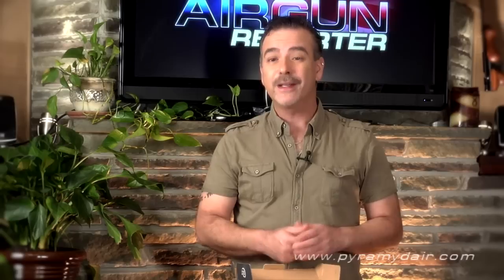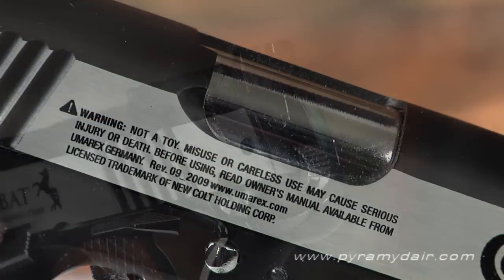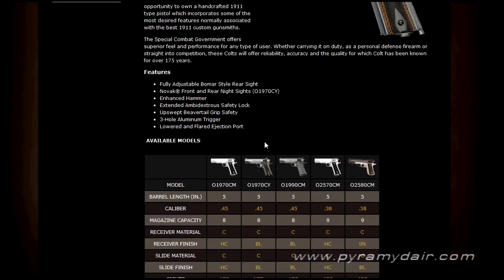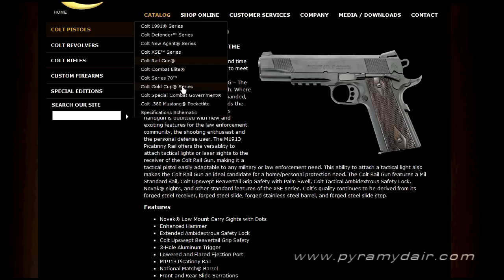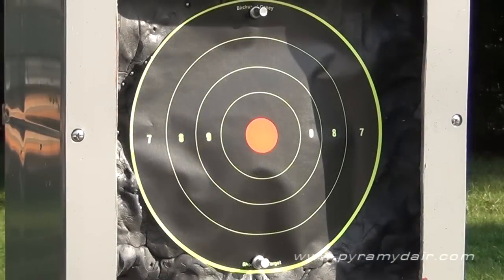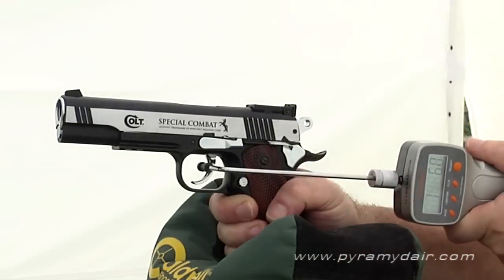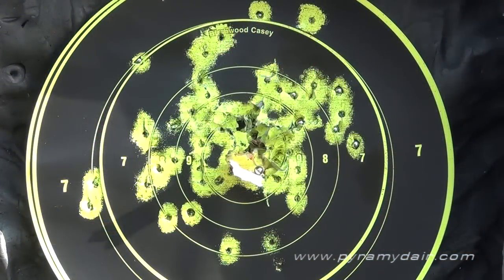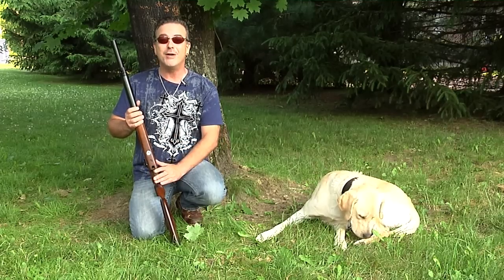Colt Combat Special CO2 gun - AGR Episode #84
Paul takes a look at this new CO2 gun...